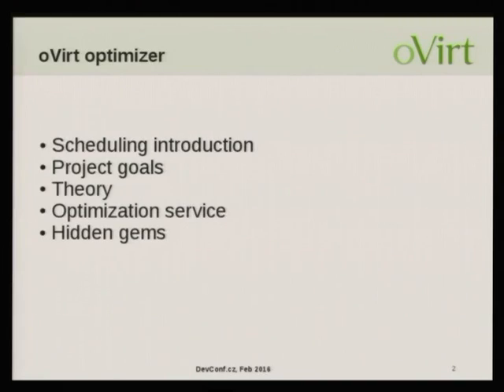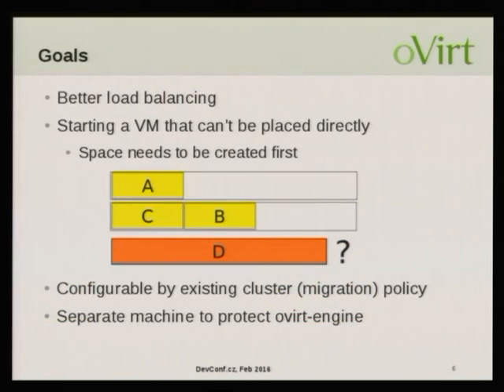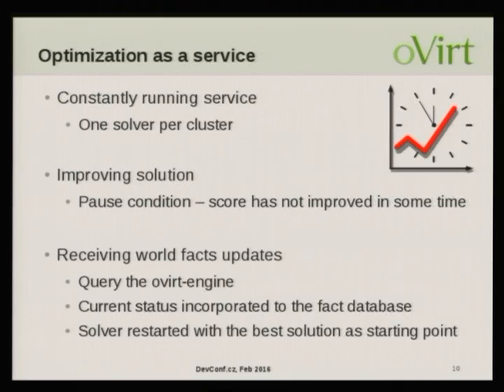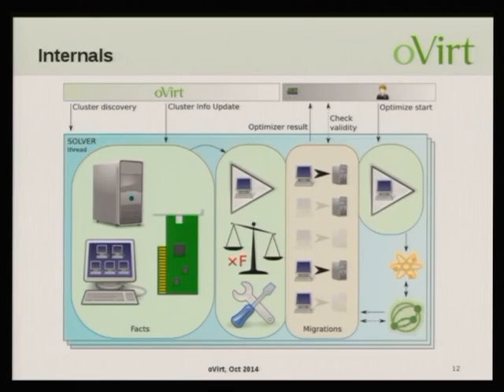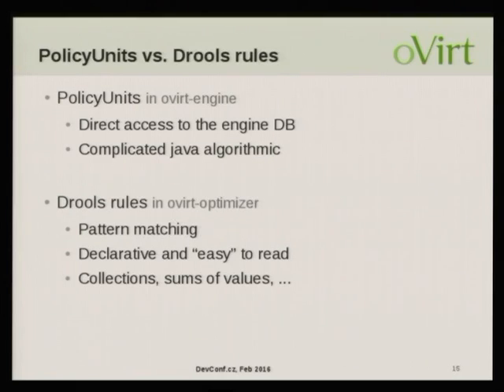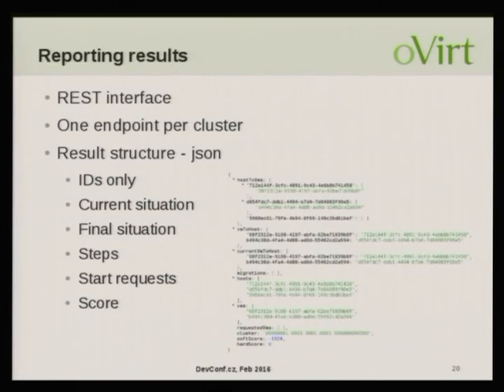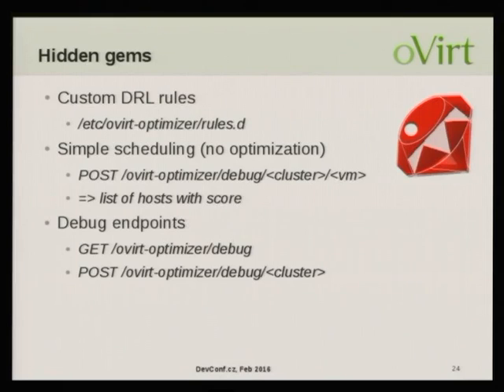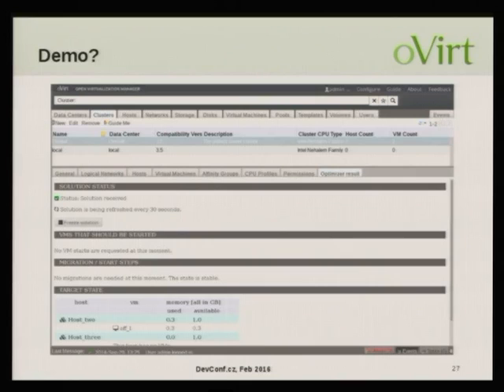Smart VM Scheduling [Martin Sivák]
The oVirt project allows efficient management of virtualized
datacenters. Deciding what machine should host a certain VM is one of the important functions of the management platform. Unfortunately it is also one of the complex ones, because there can be many rules
governing the placement policy and there is a time limit in which a VM has to be started or migration initiated.

All major projects today have a similar scheduling scheme where each VM is considered separately and that causes fragmentation of free resources.
Both Nova scheduler and Kubernetes provide a set of filter and weight modules.

oVirt has a rich set of modules too but we are now allowing
integration with a next generation algorithm set based on probabilistic (soft computing) methods thanks to the Optaplanner project.